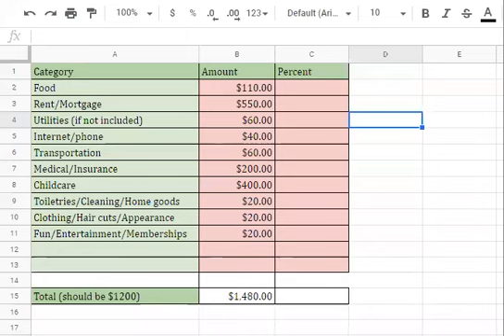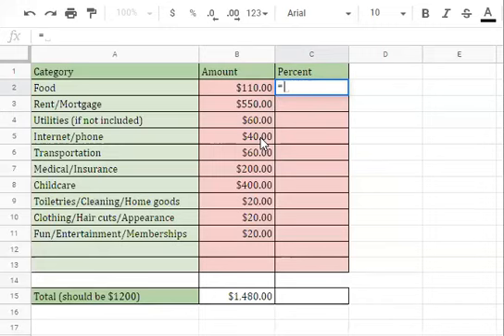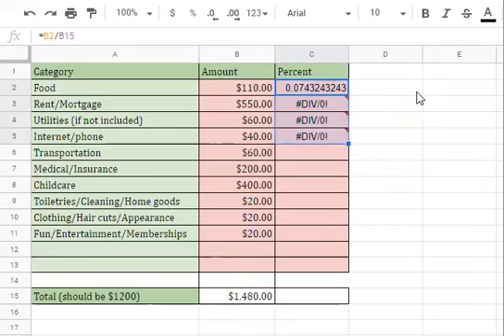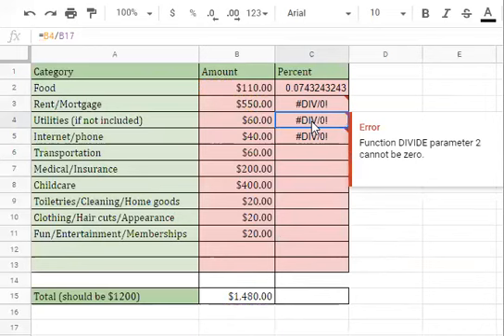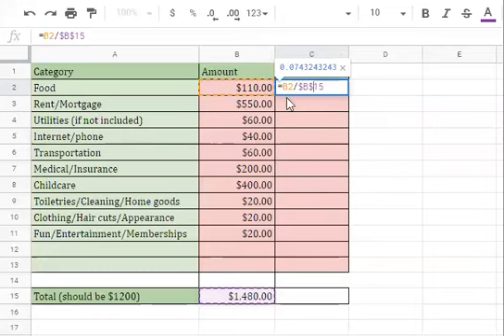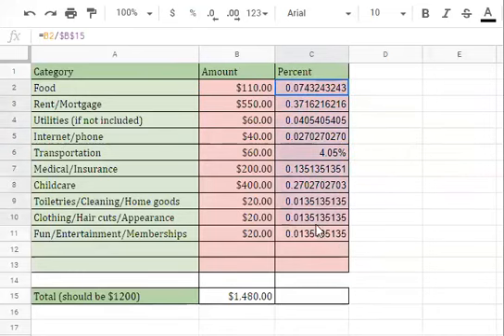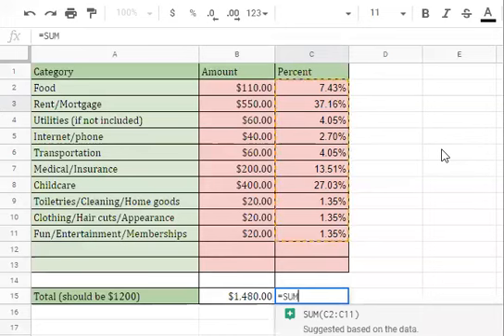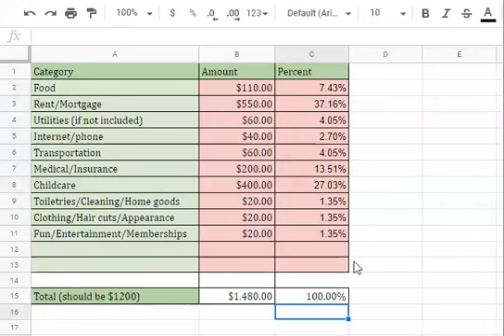Some Google Sheets Calculations